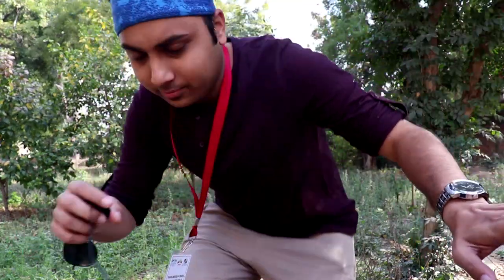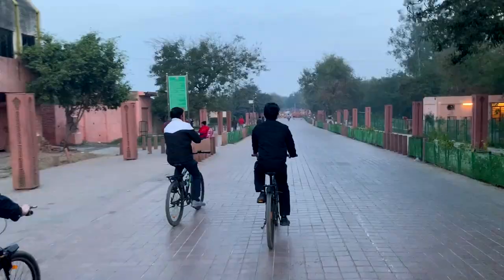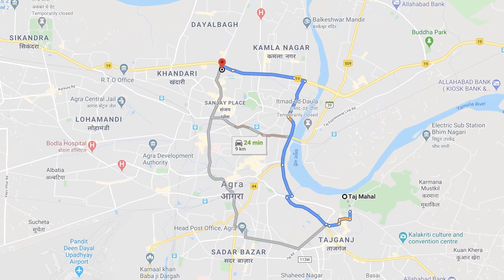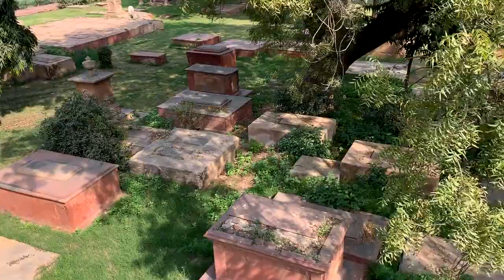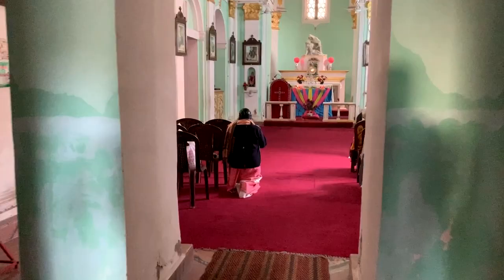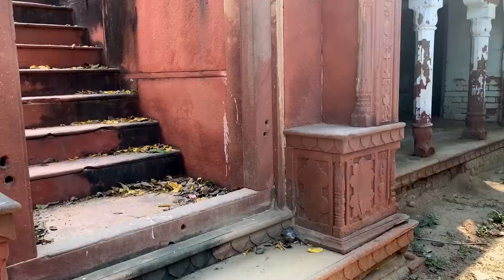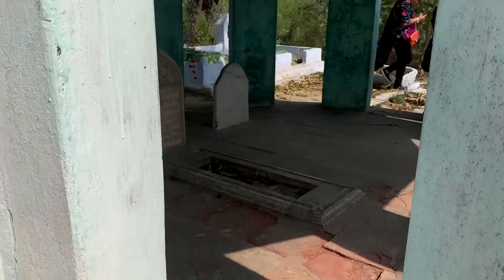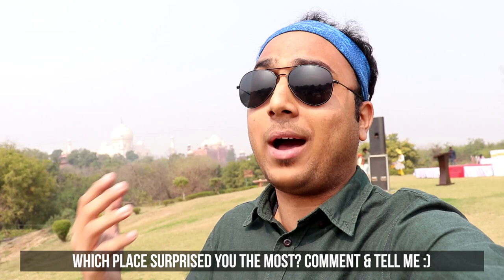Red Taj Mahal, Akbar's Church & more- Colonial Tour of Agra | Agra Beyond Taj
Today we explore the colonial history and sites of Agra. We visit places like the Roman Catholic Cemetery that houses the red Taj Mahal, Akbar's Church, St. John's College, Munshi Abdul Karim's Tomb, St. George's Cathedral among others. I was so surprised to learn that Agra has so many colonial sites of interest.

This trip was in February 2020 with the Tourism Guild of Agra.

Vlog 93 of many.

Get Rs.2200 off on your first booking when you join Airbnb with my